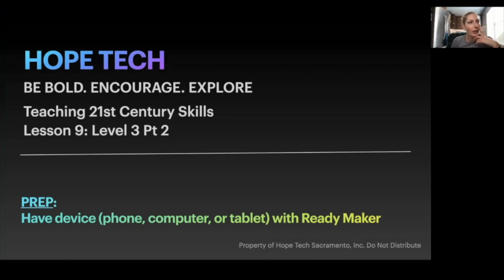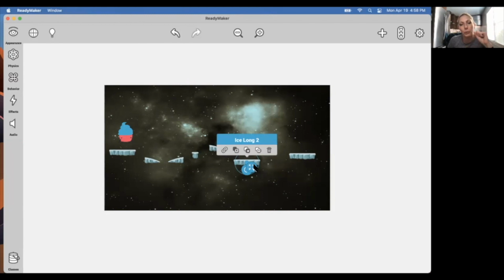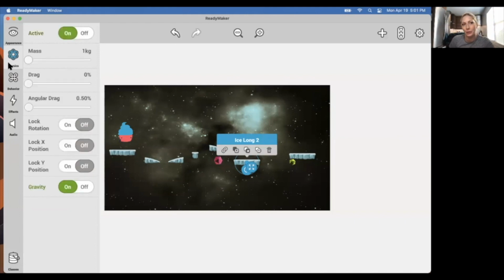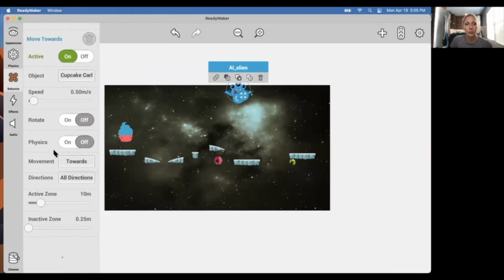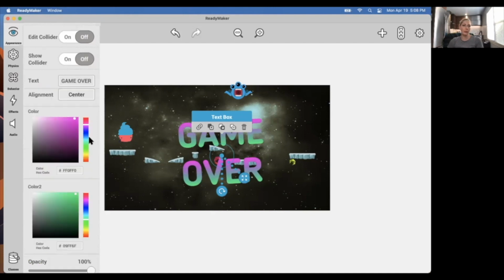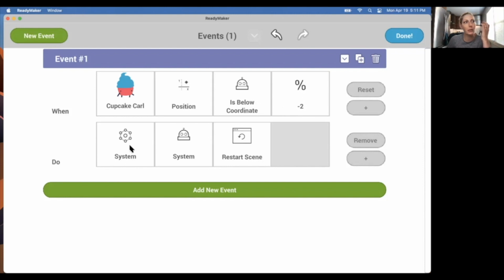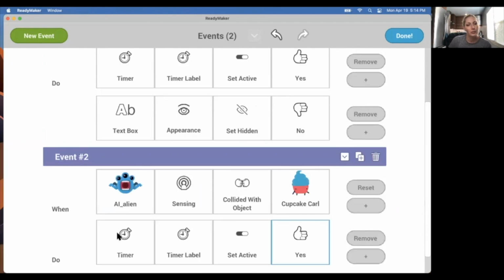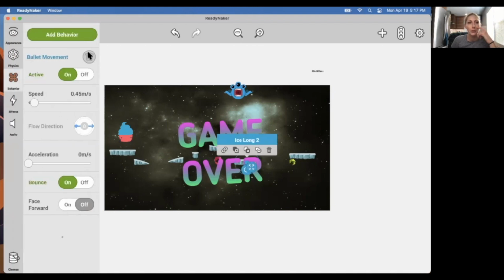Create Moving Platforms in Ready Maker | Ready Maker #8 | Hope NLC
Learn how to create a moving platform in Ready Maker.